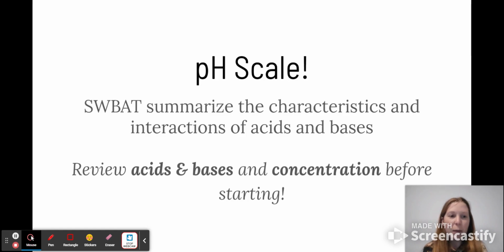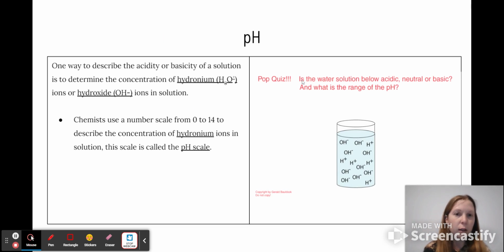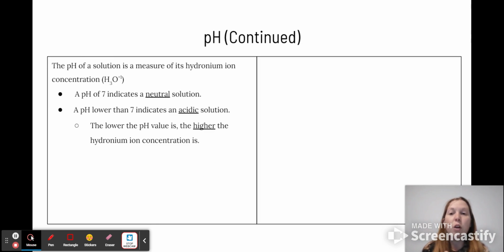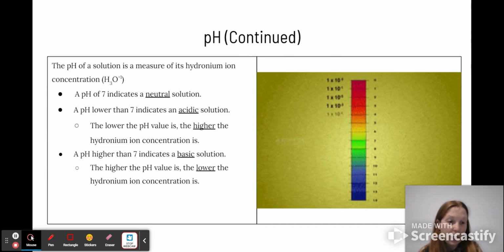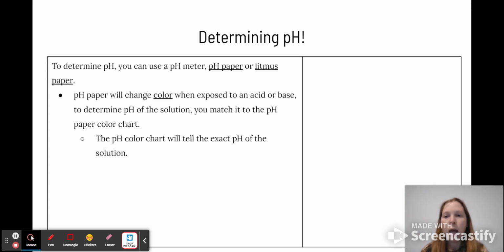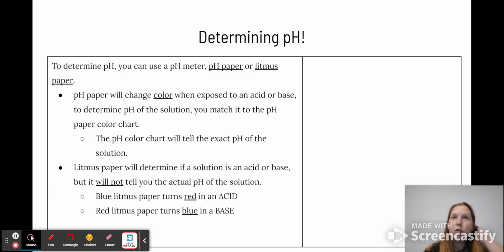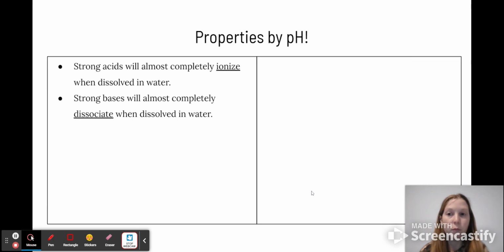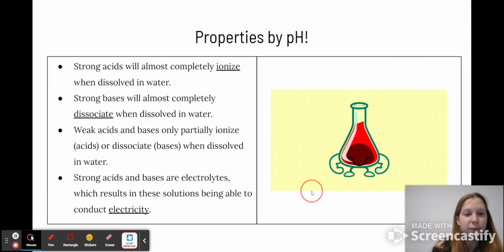5.7: pH - PS